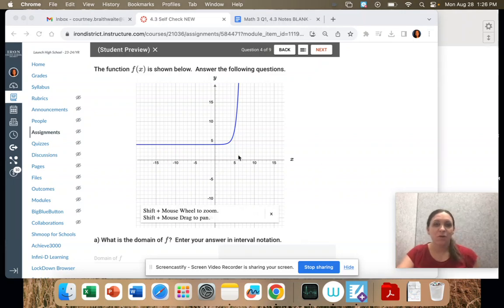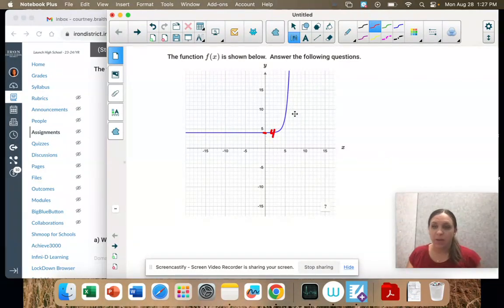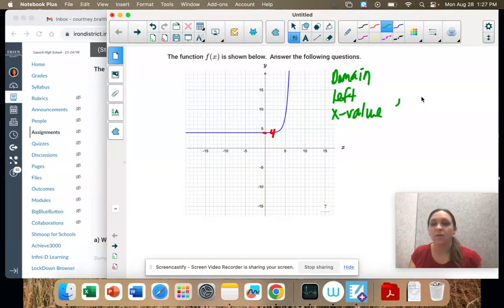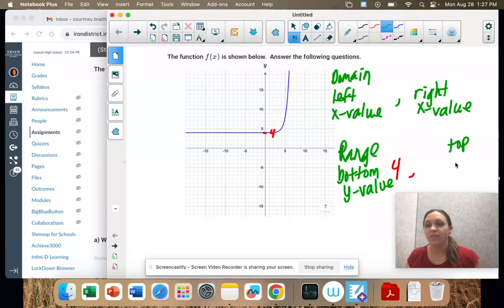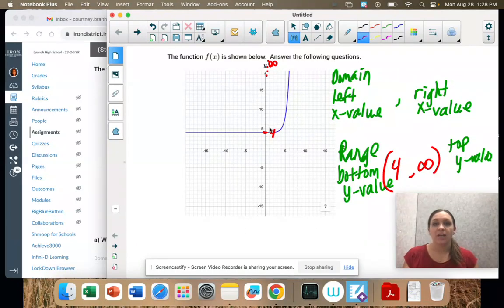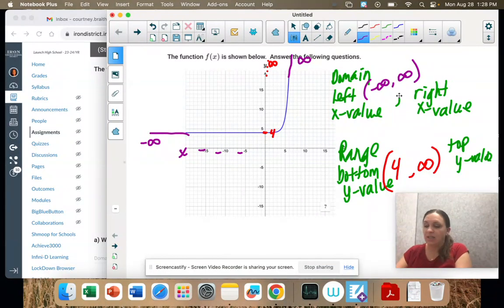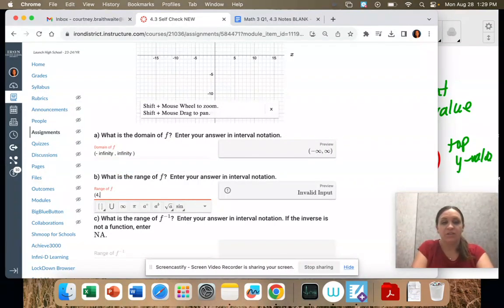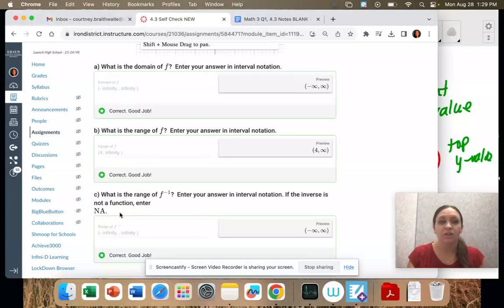Math 3 Q1, 4.3, #4